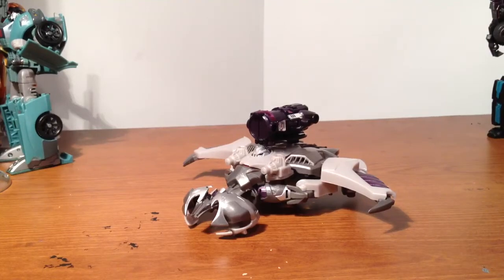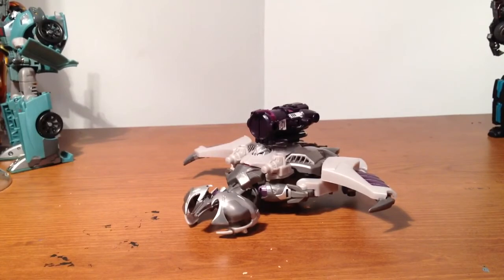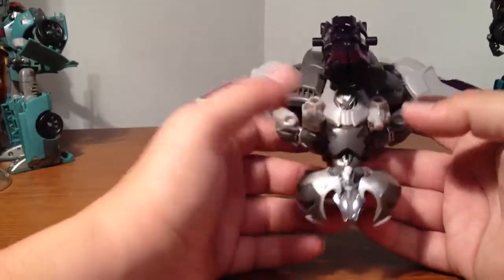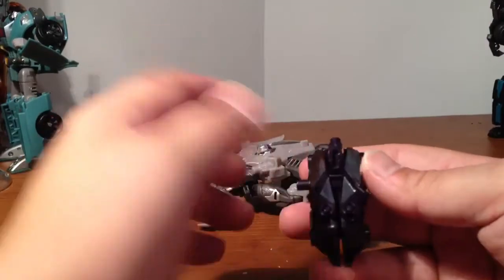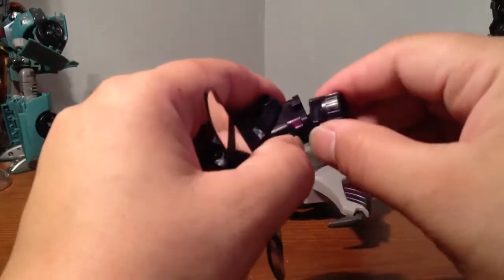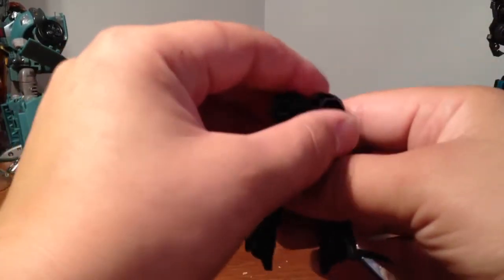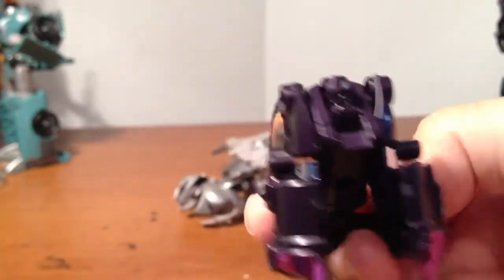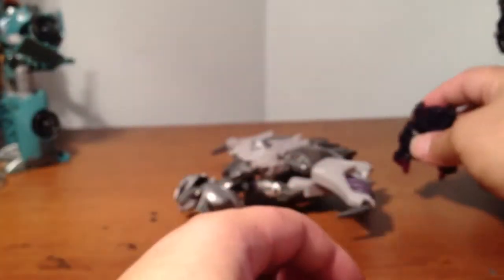Takara tomy transformers prime AM-05 megatron + contest update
Thanks to joe over at figmation.net I'm able to review the transformers prime AM-06 megatron and I announced what I have to offer for the dc selection of the contest winnings